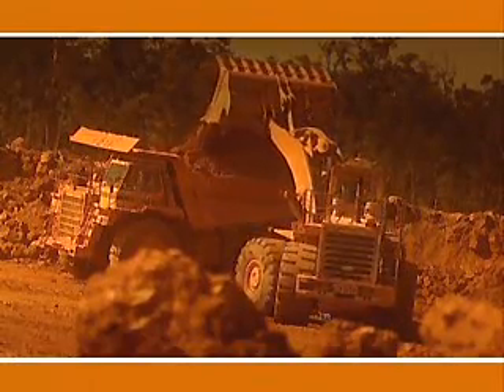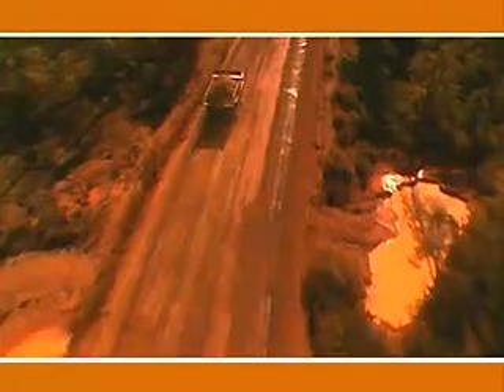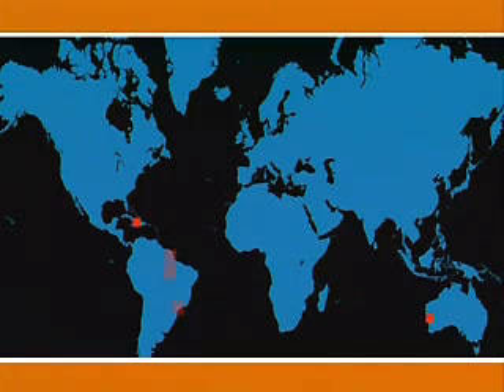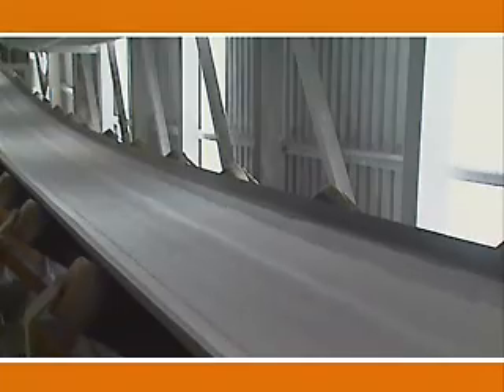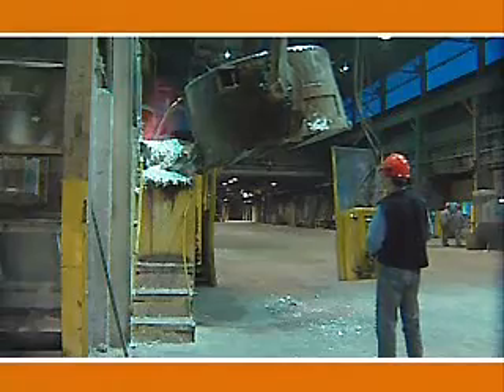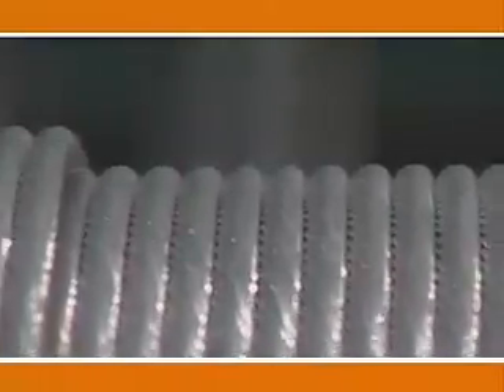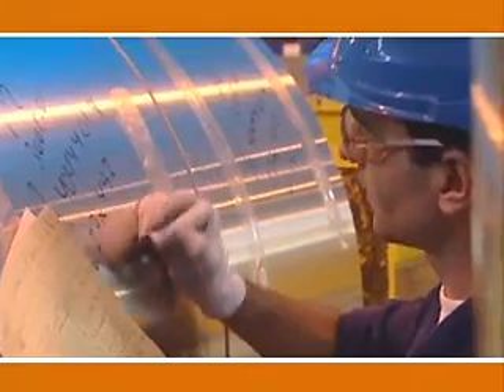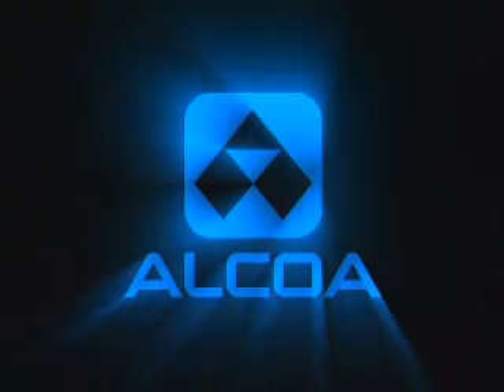It All Starts With Dirt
It All Starts with Dirt.  This kind of dirt is called bauxite ore. From four tons of bauxite, it's possible to refine about two tons of alumina—a powdery white oxide of aluminum. And from those two tons of alumina, we can smelt a ton of aluminum. Smelting aluminum was the invention that launched Alcoa in 1888. A ton of aluminum is enough to make the cans for over 60,000 Cokes, Pepsis, or Buds. Enough to make the spaceframes for seven full-size cars. Enough to make 40,000 computer memory disks, capable of storing all the books ever published.  All from a truckload of dirt. It's almost magical. And we're proud to have the magicians who can pull it off.

There's no other material quite like aluminum
- it is light in weight
- highly resistant to corrosion
- strong in alloys
- an excellent conductor of electricity and heat
- an excellent reflector of heat and light
- nonmagnetic
- nontoxic
- outstanding in cryogenic properties
- highly workable
- easy to assemble
- and naturally good looking.